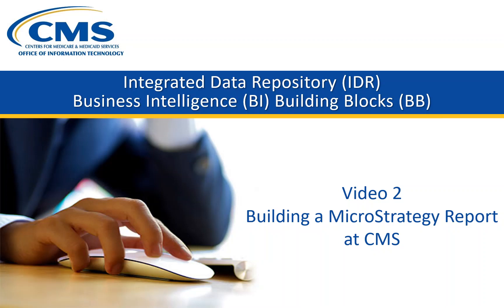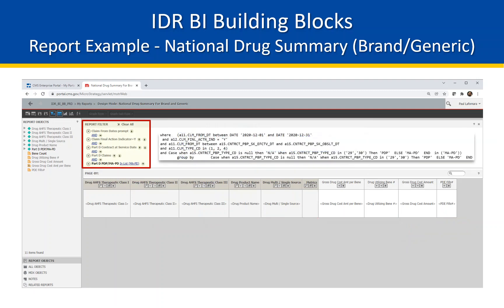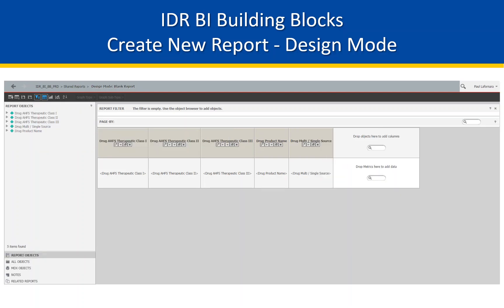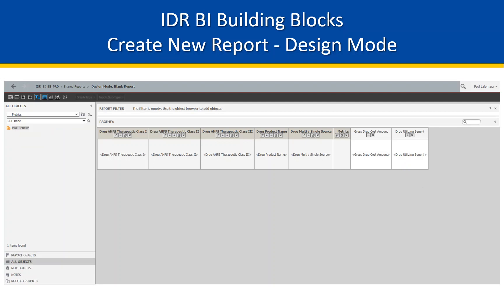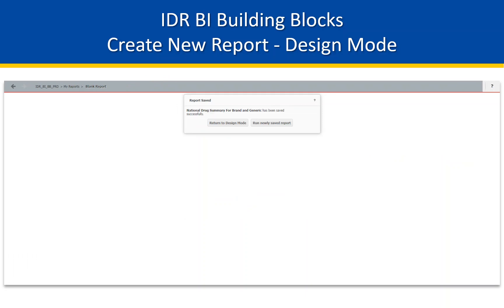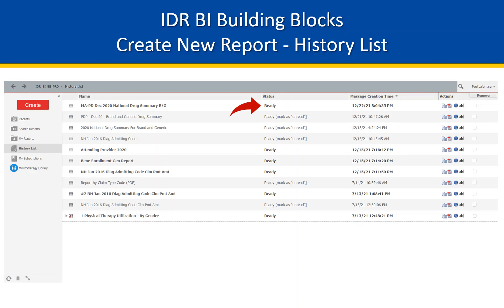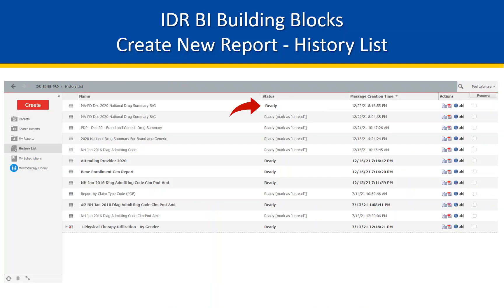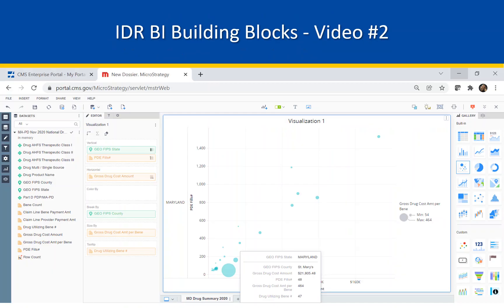Building a Report - IDR BI Building Blocks project at CMS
Part 2 of a 3-part video tutorial suite examines the minute steps of creating a report, including MicroStrategy Design and Report modes and history list options. The use case conveys brand and generic drug utilization amongst beneficiaries for the Medicare Advantage Prescription drug program. Metrics will include Gross Drug Cost Amount and PDE fills. The Building a Report exercise is a complete end-to-end business use case to emulate the experience a Business Analyst or similar will take to compose a query of IDR data. There is particular intent to portray the practical usage of two systems at CMS working in tandem, the IDR and MicroStrategy BI, to realize the potential of the release of enterprise-wide functionality.